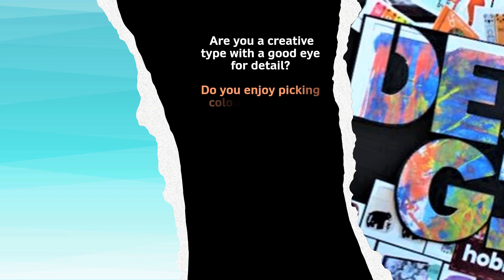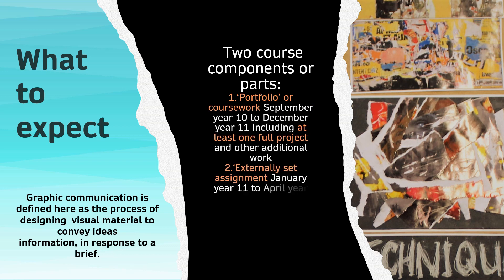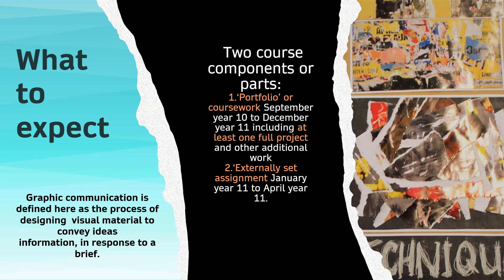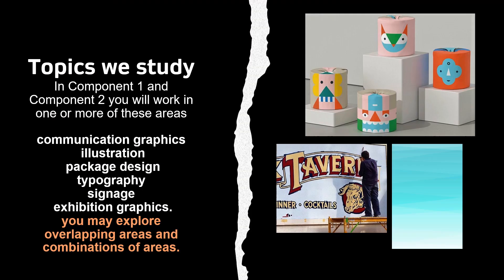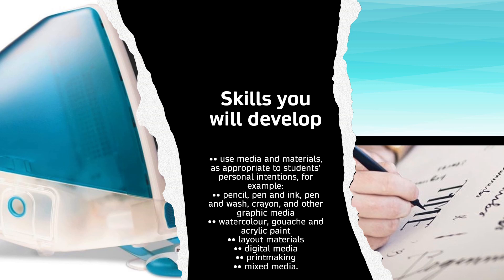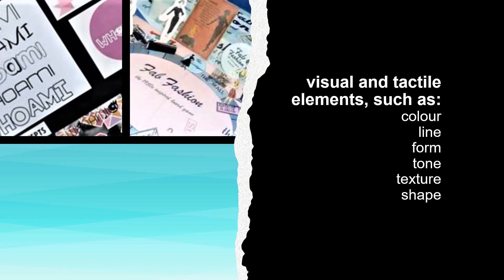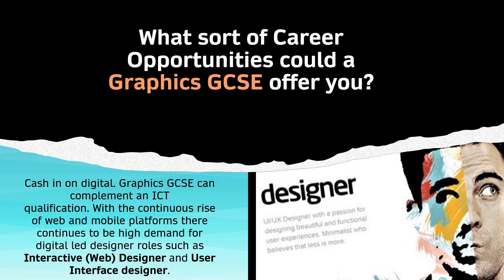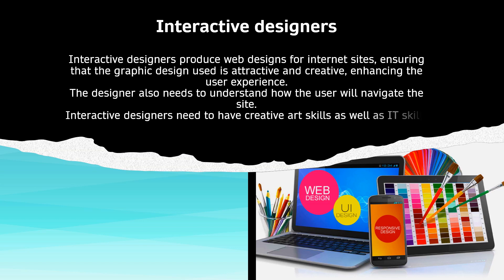Graphics Pathway Presentation